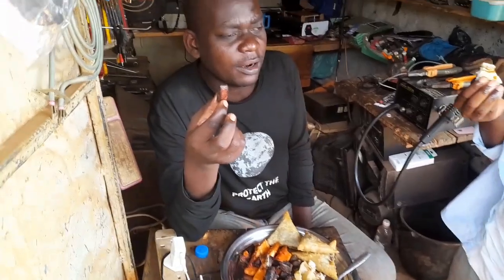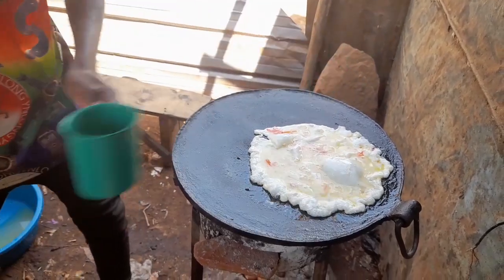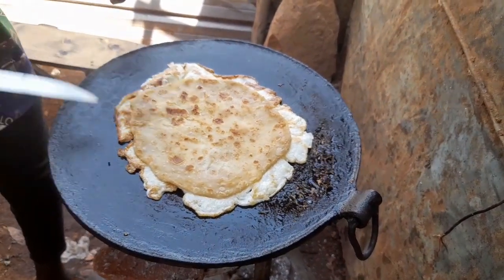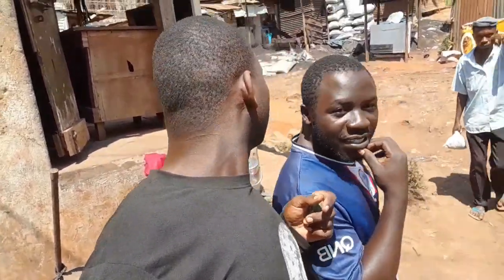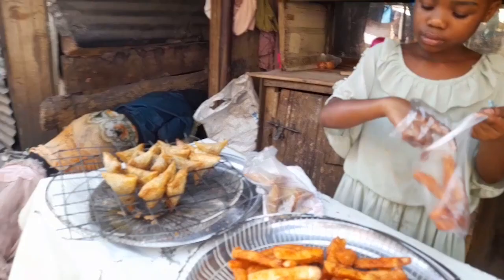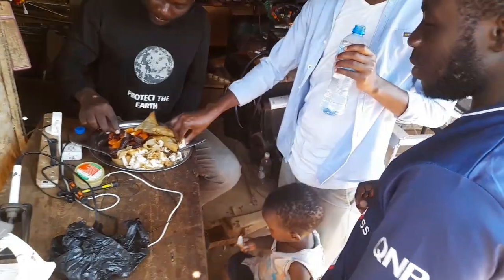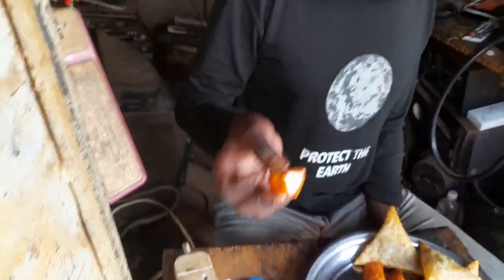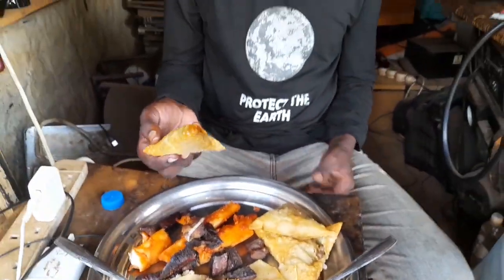We ate salawana in the hood || Ghettos most popular street food.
# Street food in Uganda # popular street food in the hood# life in the ghettos in Africa #